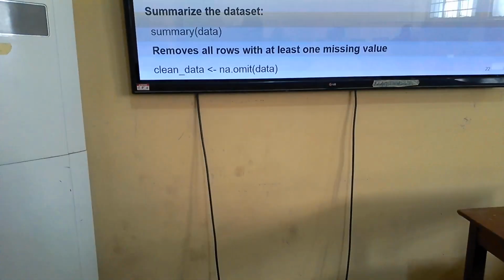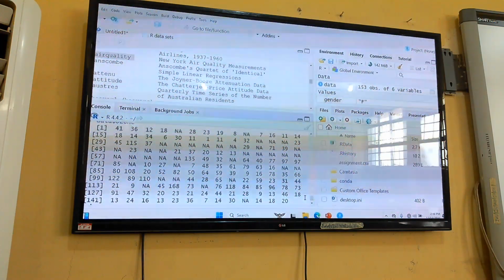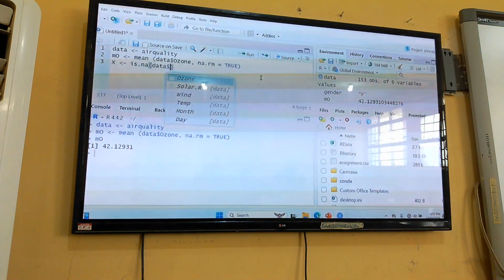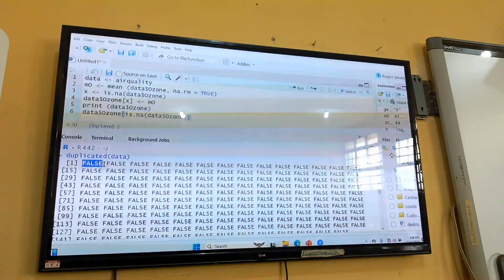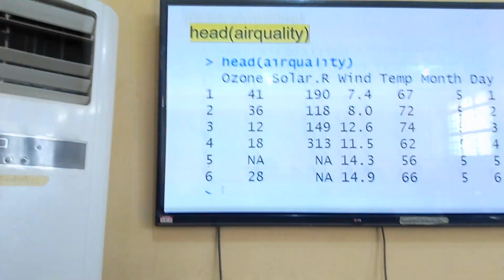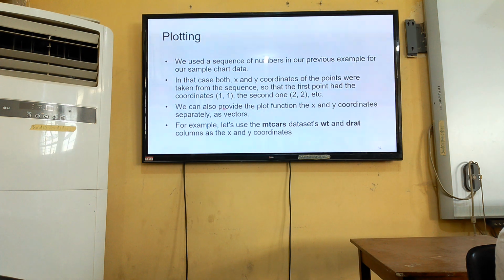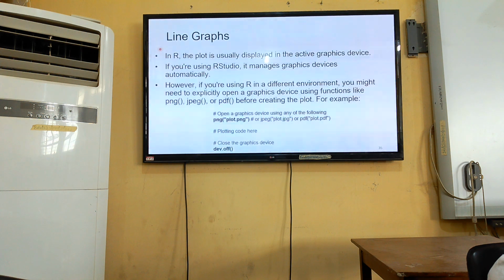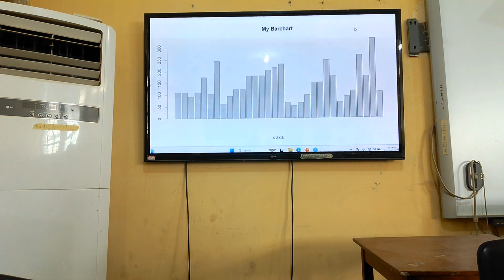LISFN Computer Training on Data Analysis Using R programming. (Week 4 Day 8)